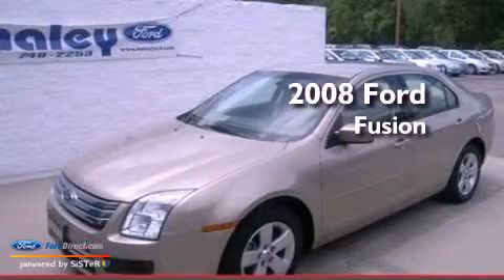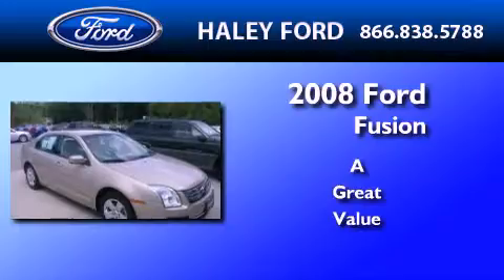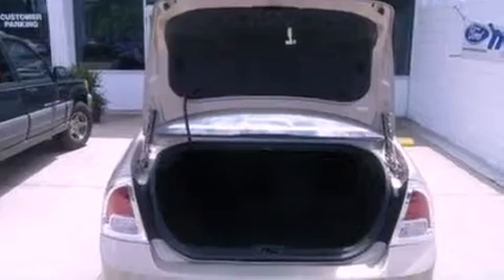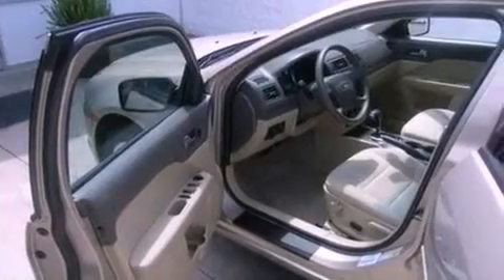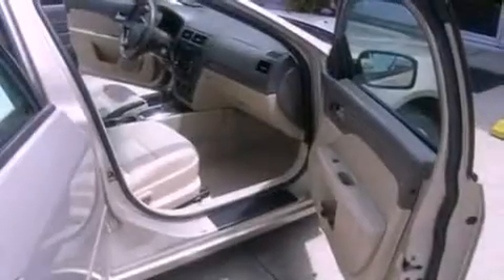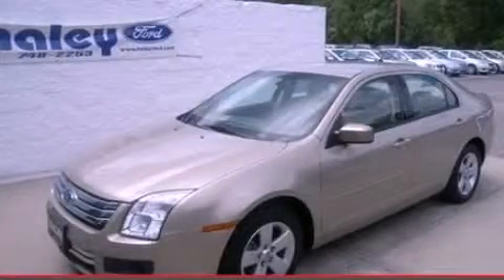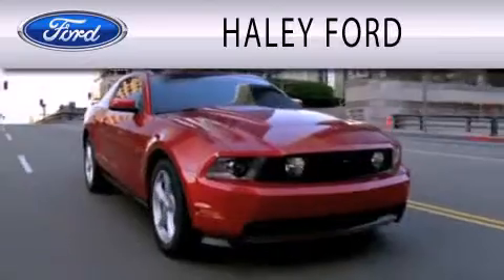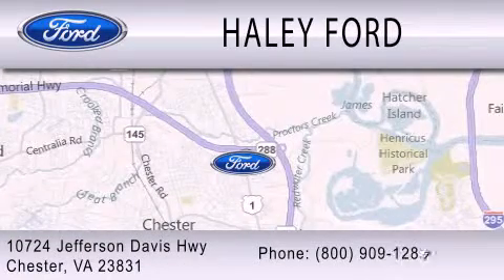2008 FORD FUSION Richmond VA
Year : 2008
 Make : FORD
 Model : FUSION
 Engine : 2.3L I4

 Exterior : BEIGE
 Miles : 35,900

 Stock : B18002